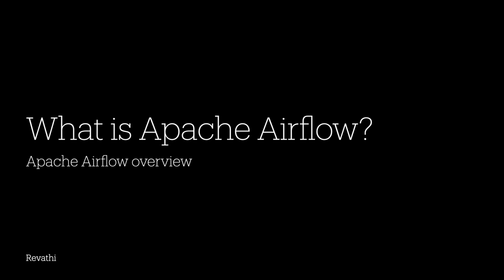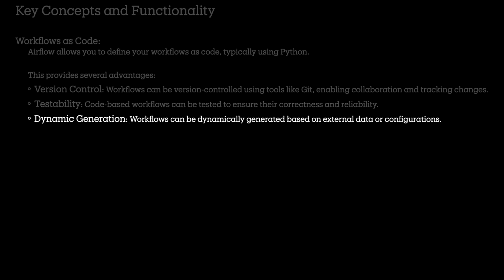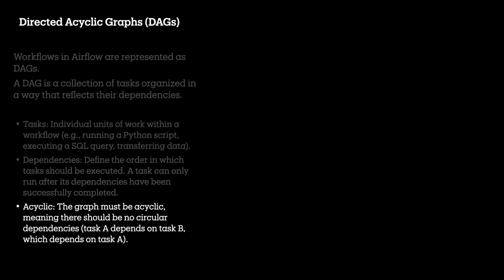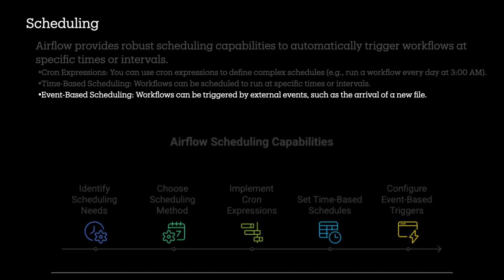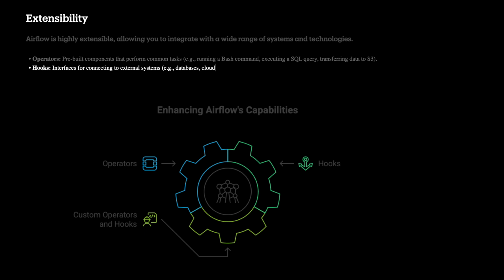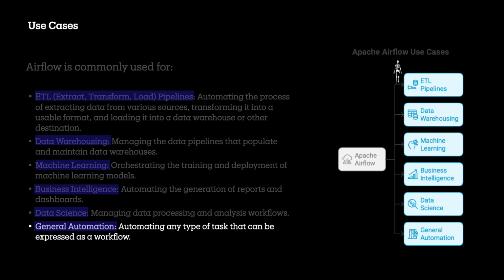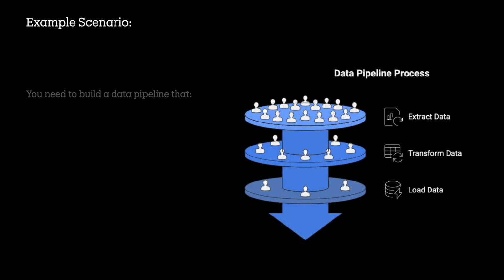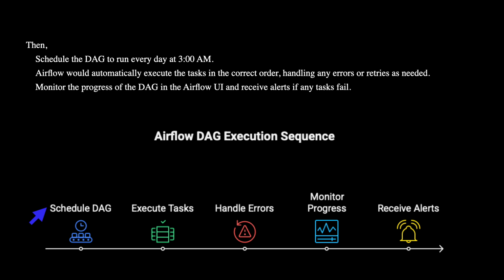Apache Airflow Explained: The Ultimate Guide for Data Engineers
📝 What is Apache Airflow?
In this video, we explain Apache Airflow—an open-source workflow orchestration tool used by data engineers to build, schedule, and monitor data pipelines.

Apache Airflow lets you create workflows as code using Python, making it easier to manage complex ETL processes, automate data engineering tasks, and ensure reliable data movement across systems. Whether you're working with batch data, real-time processing, or machine learning workflows, Airflow gives you full control and visibility over every task.

🔍 In This Video, You’ll Learn:

What is Apache Airflow and how it works
How Airflow orchestrates data workflows using DAGs (Directed Acyclic Graphs)
How to schedule tasks and manage dependencies
Real-world use cases for Apache Airflow in ETL, machine learning, and business intelligence
Why Apache Airflow is essential for modern data engineering teams
This is the ultimate beginner's guide to Apache Airflow for data engineers, data scientists, and analysts looking to automate and streamline their data pipelines.

✅ Perfect for:

Learning Apache Airflow basics
Understanding data pipeline orchestration
Getting started with workflow automation in Python